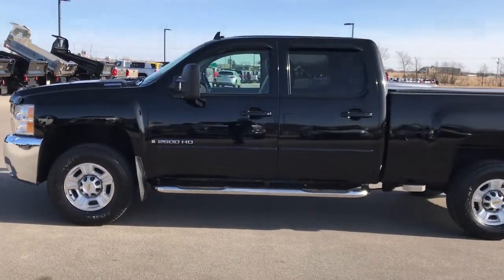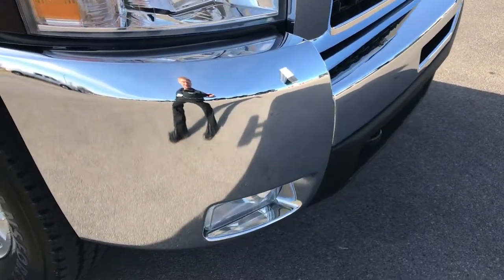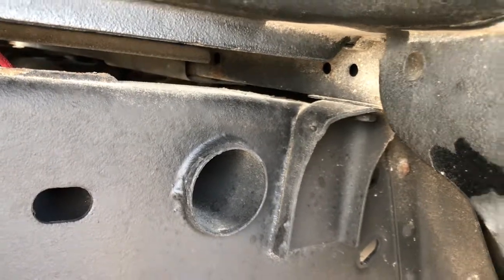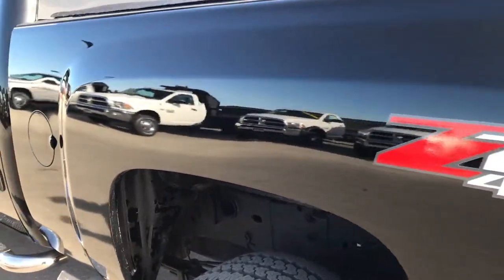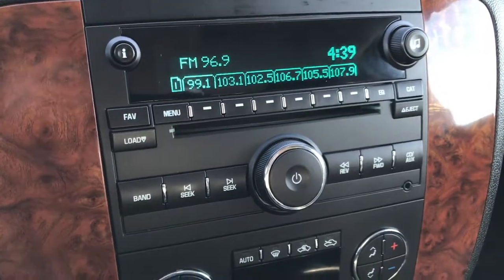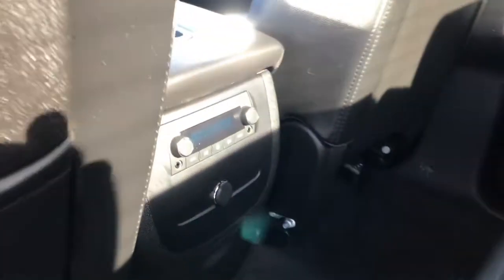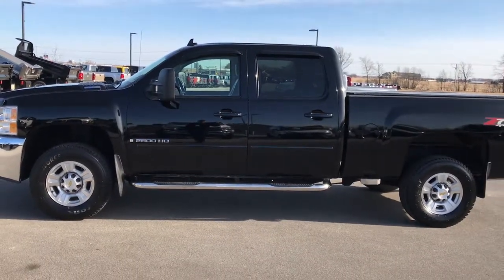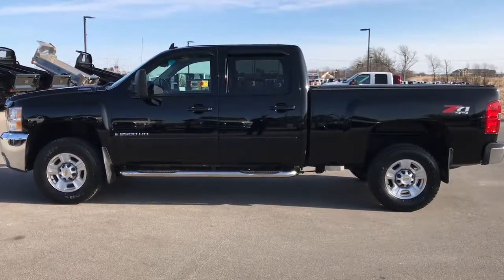2007 USED CHEVROLET SILVERADO 2500 DURAMAX DIESEL LTZ SOLD! 9416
STOCK: 9416
PRICE: $33,499
MILES: 69,349
MAKE: CHEVROLET
MODEL: SILVERADO 2500
VIN: 1GCHK23677F519868

Clean Title History! 6.6 Liter V8 Duramax Diesel, LMM Engine with 365 Horsepower, Full Four Door Crew Cab, Short Box 6 1/2 Foot Shortbox, LTZ Package 1LZ, New Body Style, 6 Speed Automatic Allison Transmission with Optional Manual Tap Shift, Turn Dial 4x4 Four Wheel Drive 4WD, Z71 Offroad Suspension Package Z-71, Onstar System, Dual Power Heated Seats, Non Smoker, Black Ebony Leather Seats, Bucket Seats, Memory Driver's Seat, Truxedo Soft Rollup Tonneau Cover, Full Towing Package with Receiver Trailer Hitch, Wiring and Transmission Cooler Tow Package, Aftermarket Electronic Brake Controller, Telescopic Tow Power Mirrors with Built-in Directional Signals, 3.73 Gears with Automatic Locking Differential Limited Slip Differential, Newer Firestone TransForce A/T LT265/70 R17 Tires, Factory Alloy Rims Premium Wheels, Four Wheel Disc Brakes, Aftermarket Chromed Stepbars, Spray-in Bedliner, Bug Shield, Fog Lights, Reverse Sensors, Vent Shades, EZ Raise Assist Tailgate, Locking Tailgate, AM / FM Radio Tuner, Sirius/XM Satellite Radio Capabilities Sirius / XM, 6 Disc in-dash CD Changer CD Player, Bose Premium Audio Sound System, Auxiliary MP3 Jack Portable Audio Connection, Keyless Entry with Factory Remote Start, Rear Window Defroster, Adjustable Height Seatbelts, Driver and Passenger Front Air Bags, L.A.T.C.H. Child Safety System, Multi-Function Steering Wheel Controls, Homelink System with Three Programmable Buttons for Garage Doors, Lighting Systems & Security Systems, Compass, Outside Temperature Display and Mileage Display, Power Adjustable Pedals, Factory All Weather Floormats, Woodgrain Dash And Door Trim, Air Conditioning AC, Cruise Control, Power Locks, Power Windows, Tilt Steering Wheel, Automatic Headlights Autolamp, Black, Clean Autocheck! Very very clean inside and out! This is one of the sharpest 2007 Chevrolet Silverado 2500 crewcab shortbox 3/4 ton diesel trucks on our lot! Make your move before this super clean 4wd is gone!

STOCK: 9416
PRICE: $33,499
MILES: 69,349
MAKE: CHEVROLET
MODEL: SILVERADO 2500
VIN: 1GCHK23677F519868